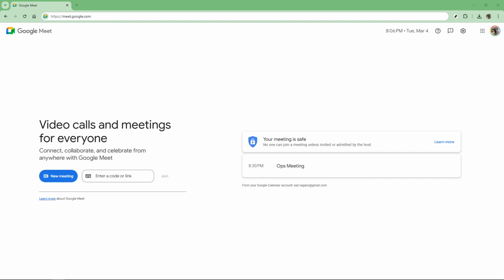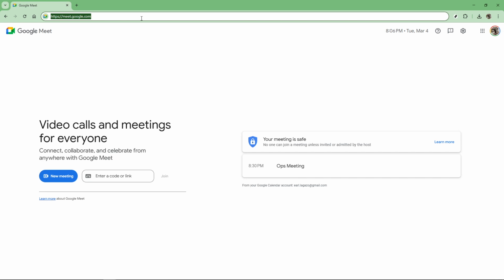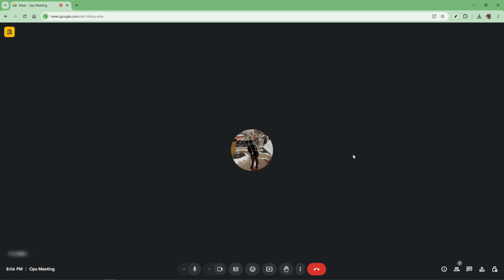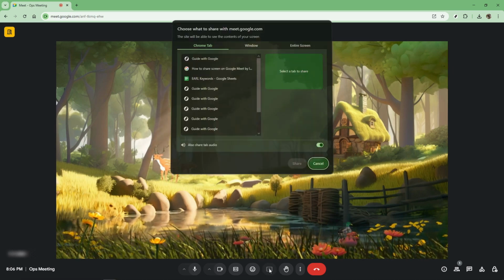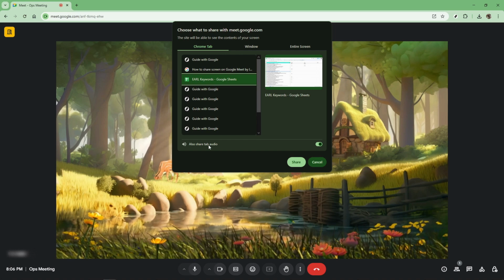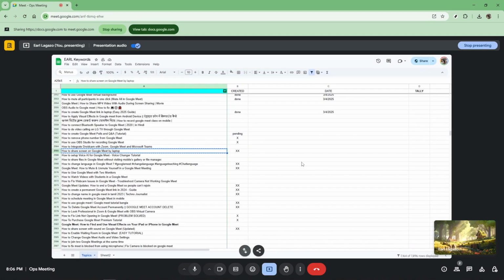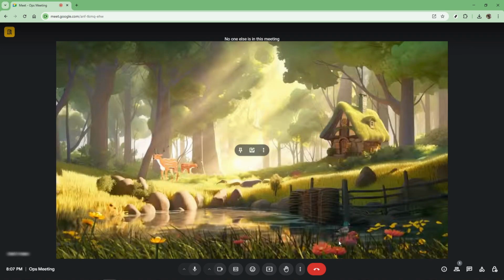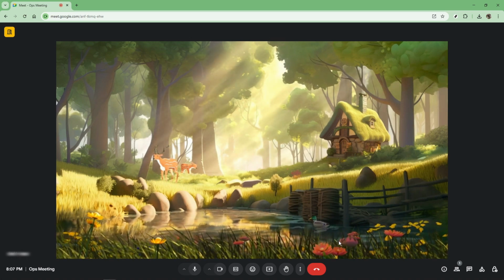How to Share Screen on Google Meet by Laptop [2025 Full Guide]